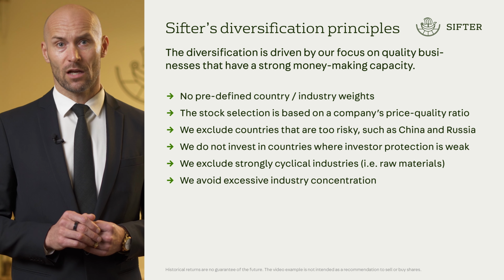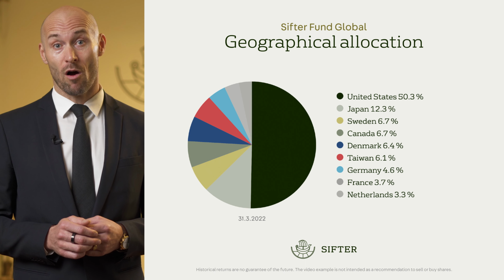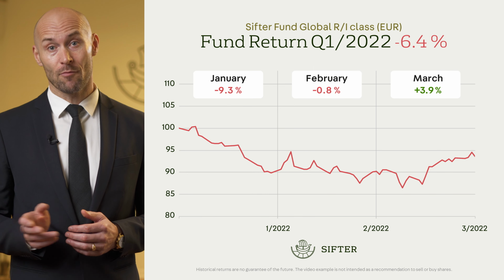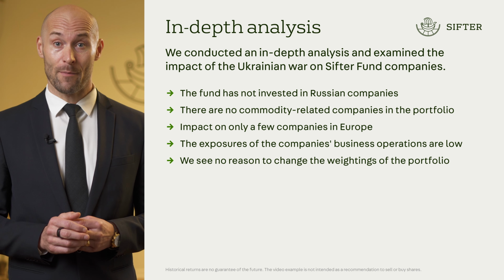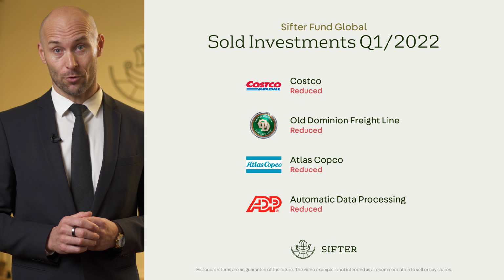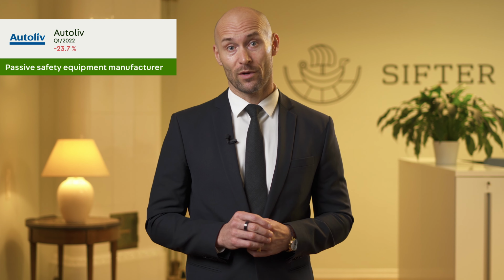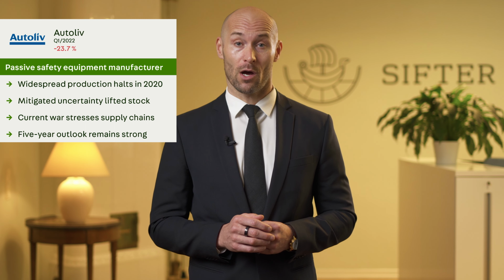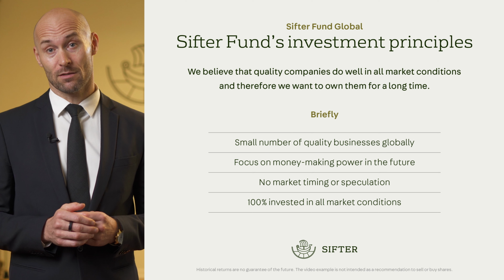Sifter Fund Quarterly Report Q1/2022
The first quarter ended with a 6.4% decline for the Sifter Fund, which is quite a good result after a roller coaster quarter.

The year began with a sharp decline in share prices of growth companies after a strong year in 2021. In February, the stock market levelled off and finally in March the Fund’s value rose by 3.9%. For example, the war in Ukraine in March had little effect on global stock prices, unlike on many European stock indices.

00:00 Introduction
00:13 Stock diversification
00:52 Sifter's diversification principles
01:36 Geocraphical allocation
02:49 Sector allocation
03:36 Quarterly results
04:38 Portfolio moves
05:21 New investment: Universal Music Group
06:26 Sold investment: S&P Global
06:32 Reduced investments
07:07 Top Contributors and detractors
07:28 The North West Company
08:29 Canadian National Railway
09:32 Deutsche Börse
10:19 Autoliv
11:11 Koito Manufacturing
12:05 Future of stock market

At the end of February, our team conducted an in-depth analysis of the current portfolio and evaluated the impact of the Ukrainian war on our companies. We concluded that our investments’ business operations are not in danger. Only a few of our industrial companies with operations in Europe are exposed to the consequences of the crisis.